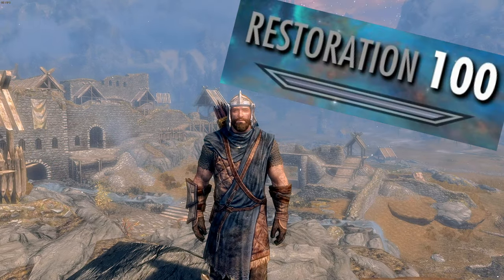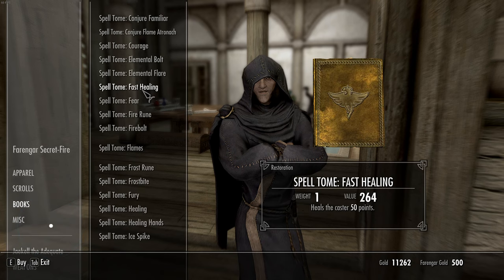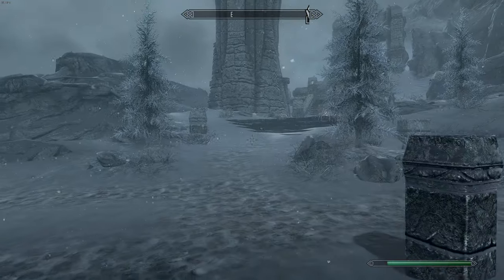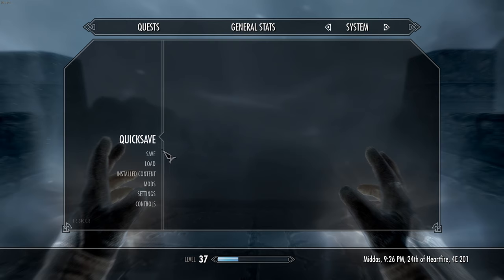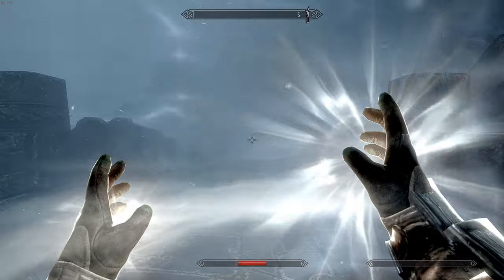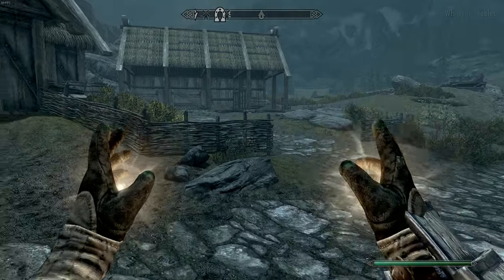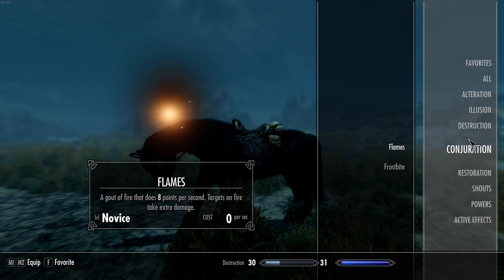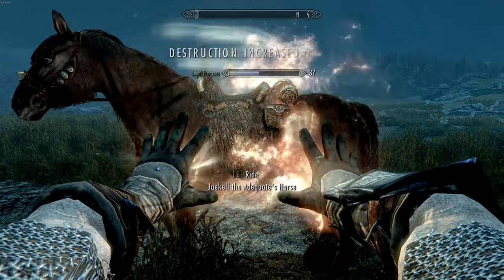How to Level Up RESTORATION SUPER FAST In Skyrim (Base Game) 2024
How to Level Up RESTORATION SUPER FAST In Skyrim (Base Game) 2022
In this video I am going to show you how to level up RESTORATION!!
This is a super simple and easy to follow guide on how to level up your skills in Skyrim Anniversary Edition but it will work for all versions of the game including old 360 base game! I hope you all enjoy the video and use it to level up your RESTORAITON as quickly as possible!

We have one more Skill guide Then after that we will officially be done with Skill Guides in Skyrim! They have helped this channel reach a huge audience but are super repetitive to make and really don't have much innovation since they have been the same for a decade! However we will be making many more fun and exciting videos in the future!

I hope you all have enjoyed the video and are having a great time paying this amazing game! I hope you will stick around for the new content and new videos! I hope you all have a great day... But above all else... Thank you for your time! God Bless!

"Those who know your name trust you, Lord, have never forsaken those who seek you." Psalm 9:10
We like to say bible verses like this and wonder why we have hard times and things like that but pay attention to the end of the verse! "those who seek you"... Are YOU seeking God today? Seeking him truly, reading his word, praying, having a personal relationship with him? I would encourage you to seek God and see how it changes you entire life!